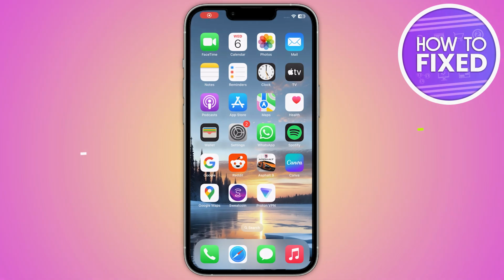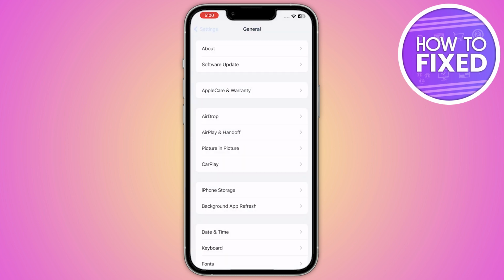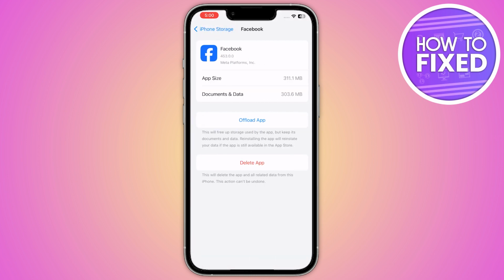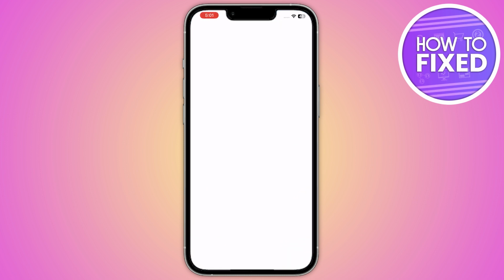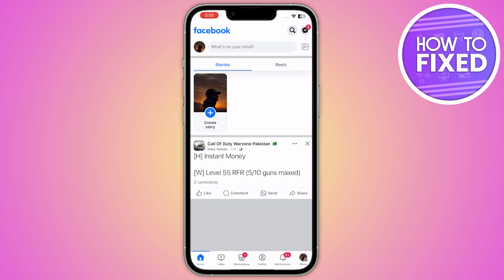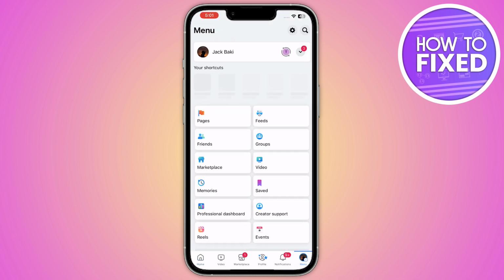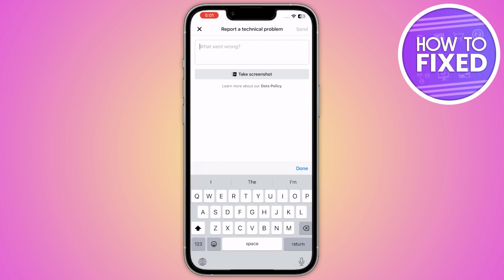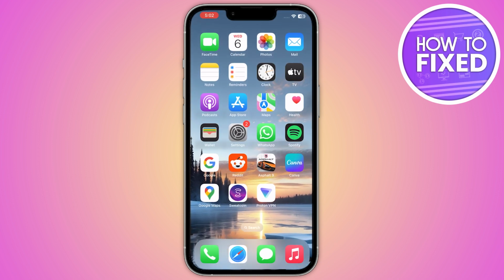How To Fix "Facebook Marketplace Isn't Available To You" On iPhone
Are you looking for a video about facebook marketplace not working today, in this tutorial I'll show you exactly facebook marketplace not working on iphone. watch the video until end to learn solve facebook marketplace isn't available to you.